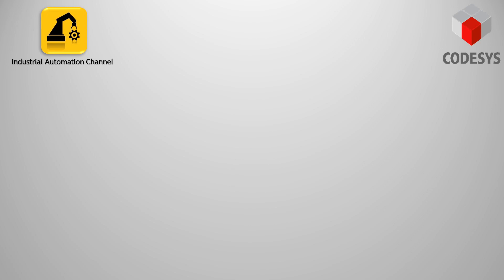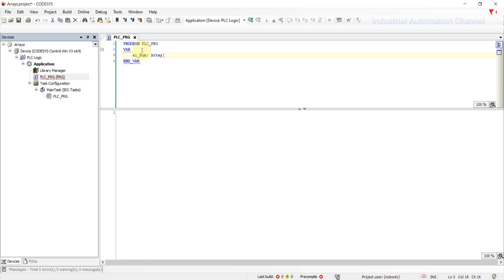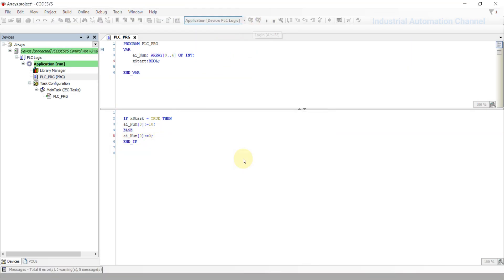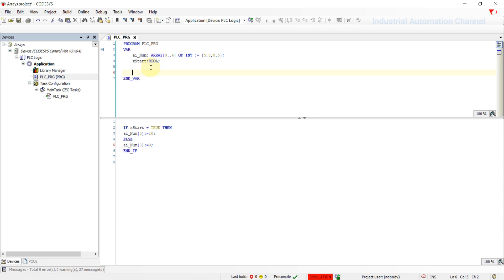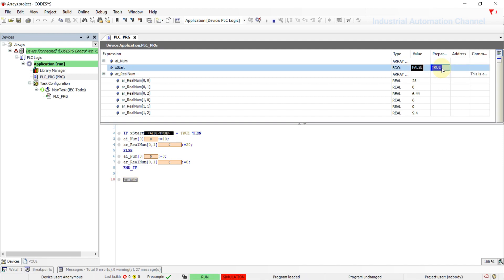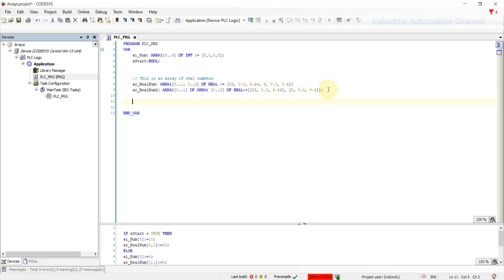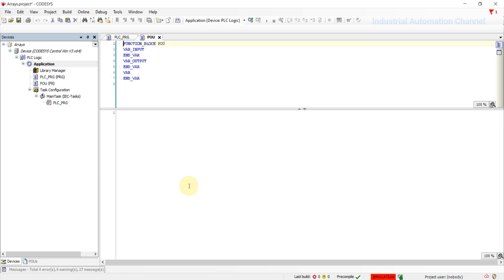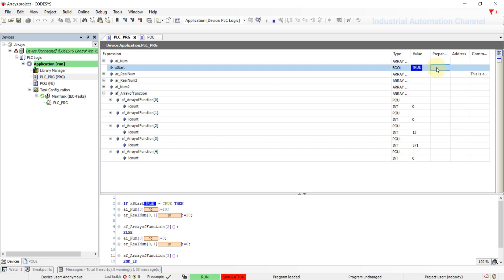Codesys #17: Arrays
In this video, you will learn how to declare, initialize and use an array variable in Codesys with Structured Text as the programming language.

⌚Timestamps:
00:00 - Intro
01:35 - Array in Codesys
02:19 - Access to an array
03:35 - Initialization of an array
04:50 - Multidimension array
06:40 - Array of array
09:30 - Array of function block